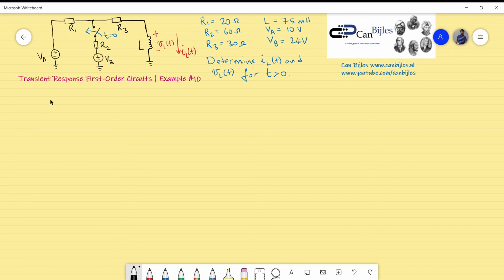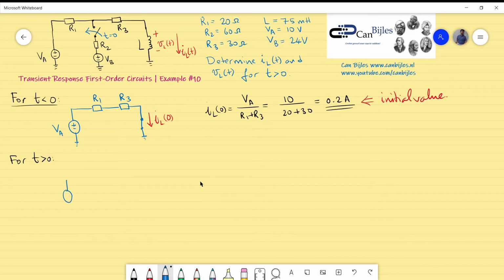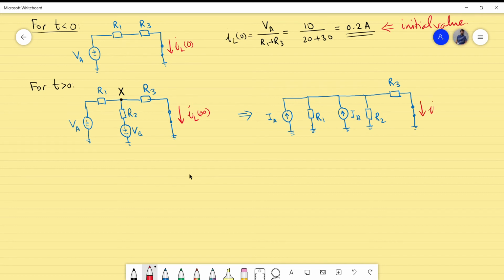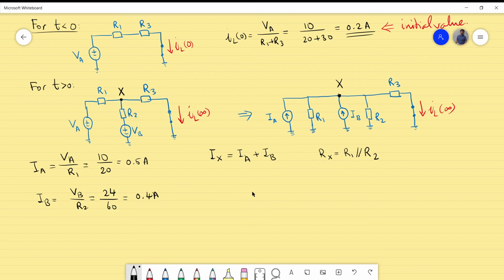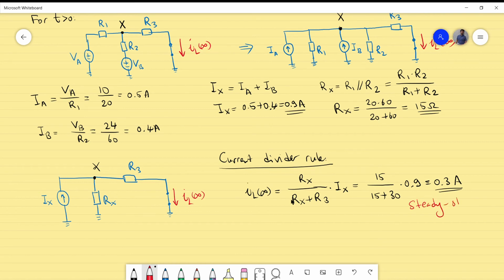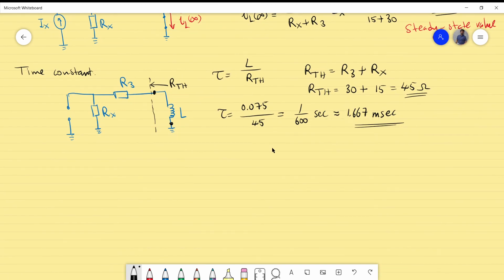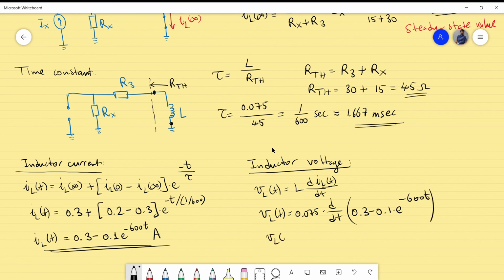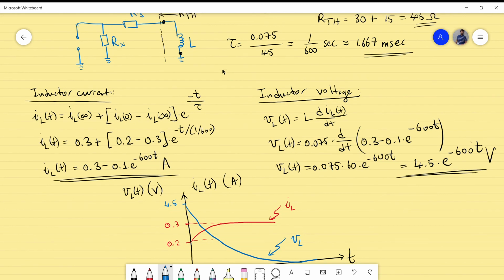Transient Response First-Order RL Circuit #5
In this video, we will workout a fifth example of first-order RL circuit in detail. We will determine the voltage across and the current through the inductor as a function of time. The solutions are given step by step such that it is clear for you what and why we carry out a specific action.